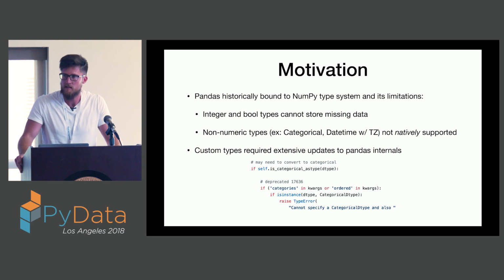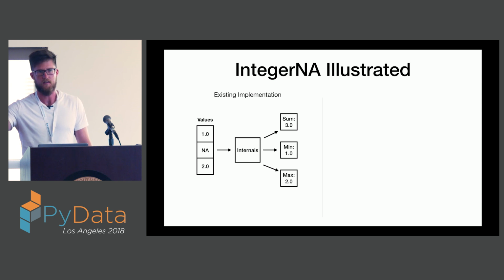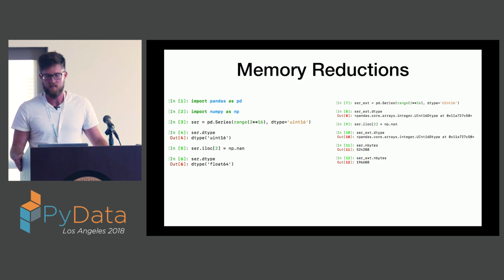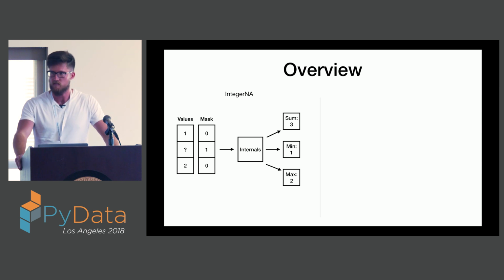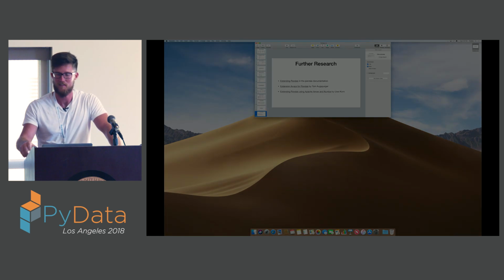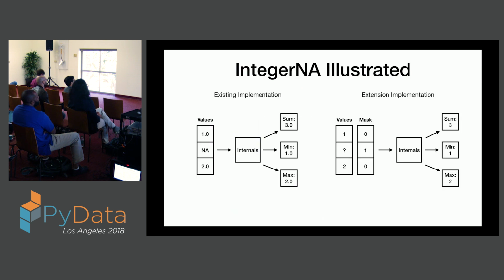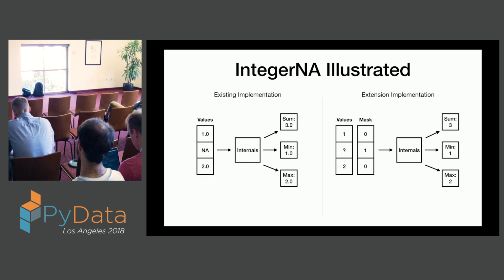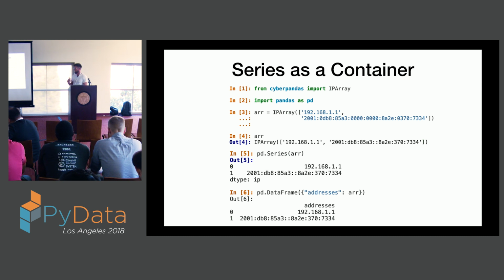Extending Pandas with Custom Types - Will Ayd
Pandas v.0.23 brought to life a new extension interface through which you can extend NumPy's type system. This talk will explain what that means in more detail and provide practical examples of how the new interface can be leveraged to drastically improve your reporting.

00:10 Help us add time stamps or captions to this video! See the description for details.